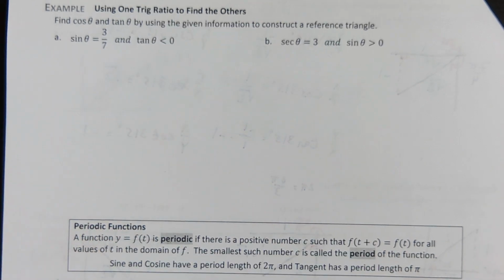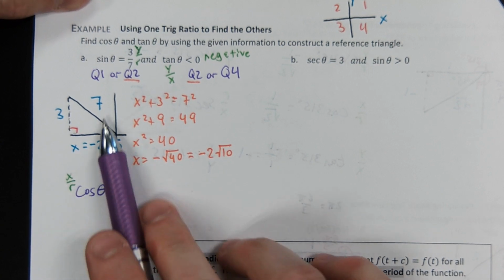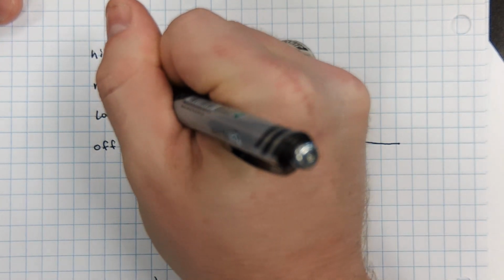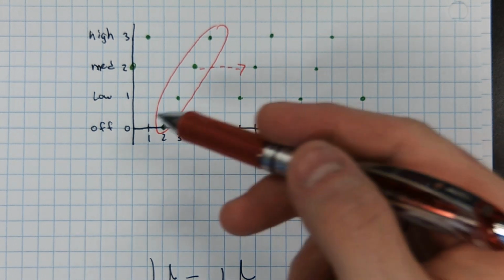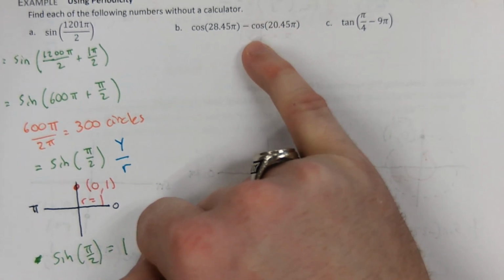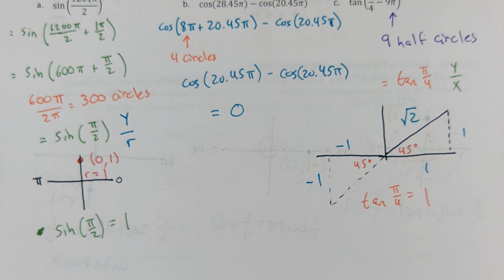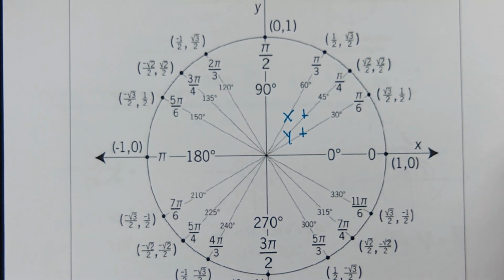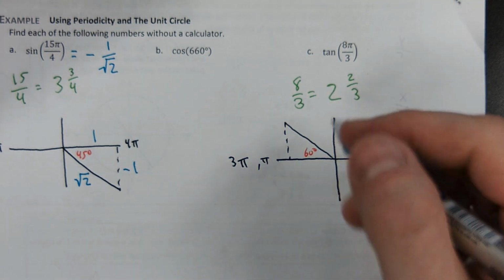Algebra 2 Honors Section 10.3C Notes - Trig Extended: The Circular Functions